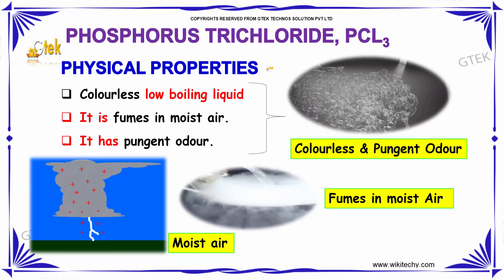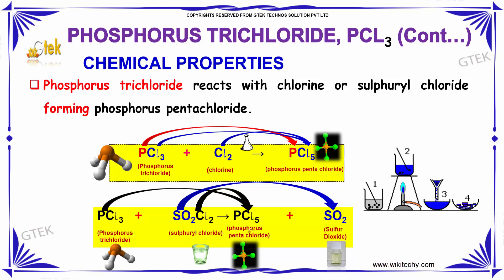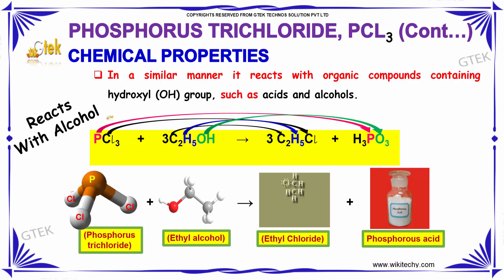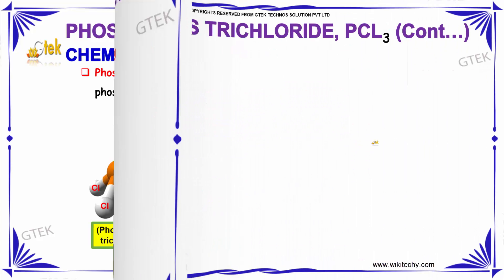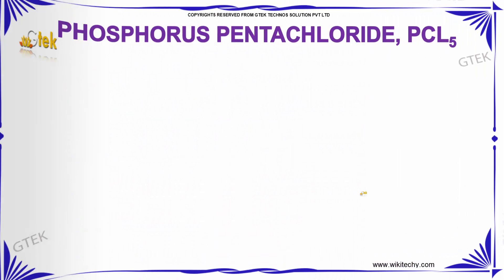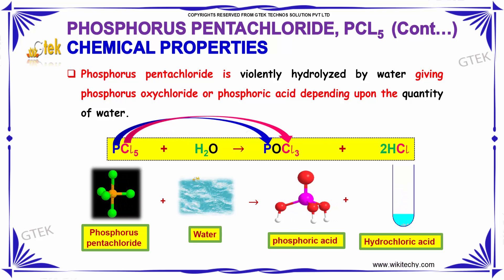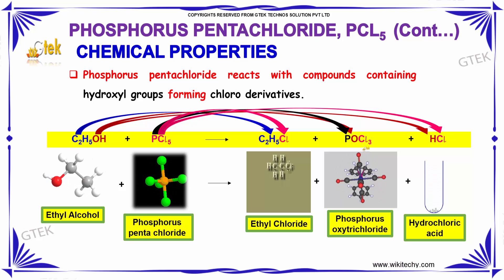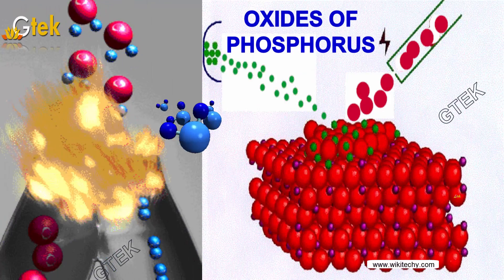Phosphorus Trichloride p block elements class 12 chemistry subject notes lectures cbse iitjee neet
Phosphorus Trichloride p block elements Top most best online video lectures preparations notes for class 12 chemistry CBSE IIT-JEE NEET exam +2 / 12th std standard intermediate PUC college exams preparations tips and tricks all questions with solutions

phosphorus trichloride
physical properties
chemical properties
phosphorus trichloride and phosphorus pentachloride equilibrate
phosphorus trichloride polarity
Intermolecular Forces of PCl3
phosphorus trichloride and chlorine gas
phosphorus trichloride acid
phosphorus trichloride and ethanol
phosphorus trichloride added to water
phosphorus trichloride alcohol
mass of a phosphorus trichloride molecule
phosphorus trichloride electronegativity
phosphorus pentachloride formula
phosphorus trichloride hybridization
phosphorus trichloride ionic or covalent
phosphorus pentachloride liquid
phosphorus trifluoride oxide
phosphorus pentachloride organic chemistry
phosphorus chloride reaction with carboxylic acid
phosphorus pentachloride test for carboxylic acid
Phosphorous Trichloride PCl3 Lewis Dot Structure
phosphorus trichloride polar or nonpolar
icse chemistry

Pre-primary
Primary
Middle/ upper-primary
Senior secondary
inter college